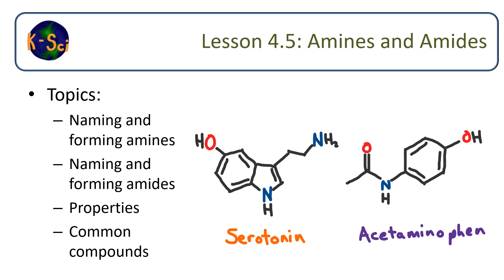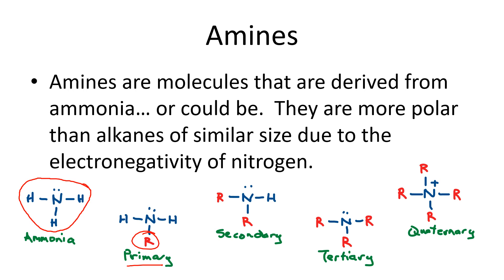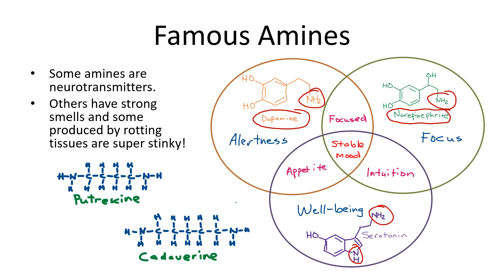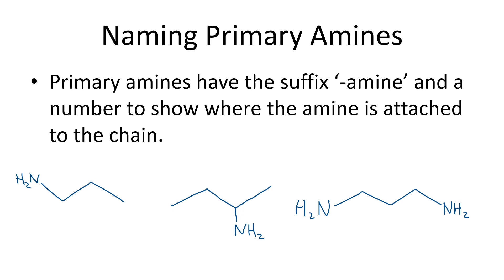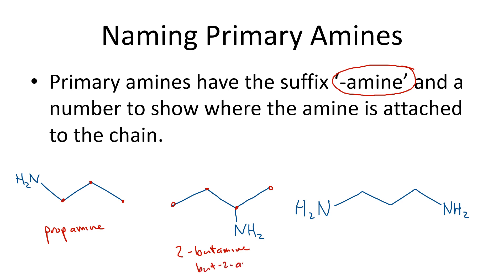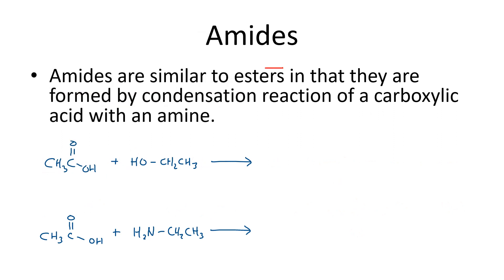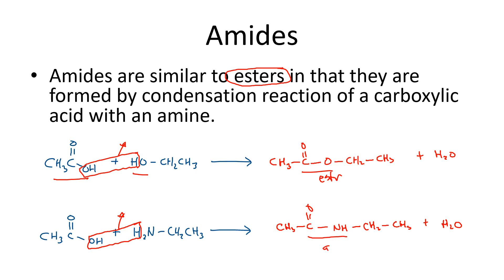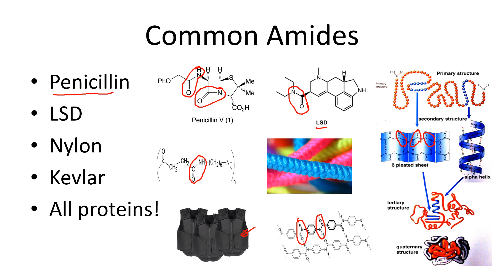05 Amines and Amides